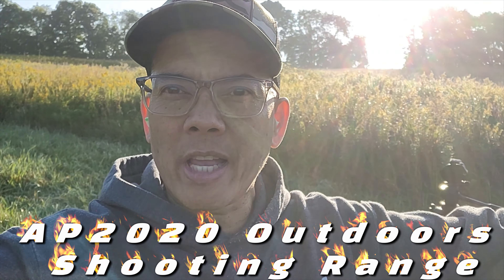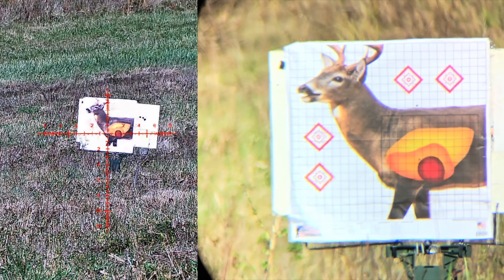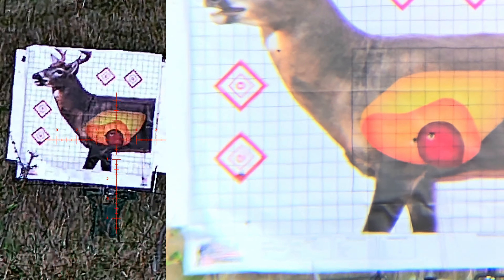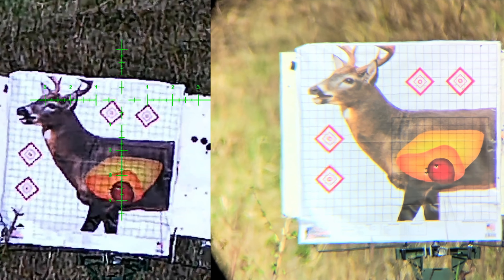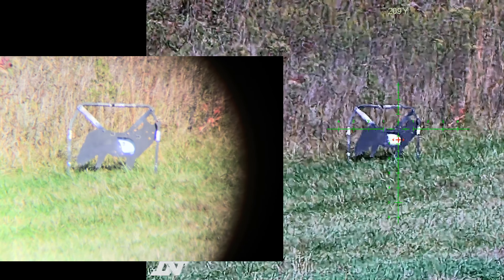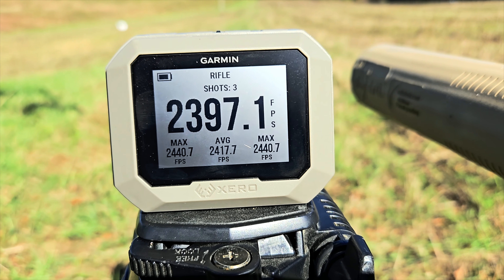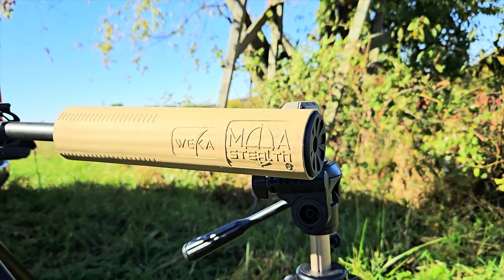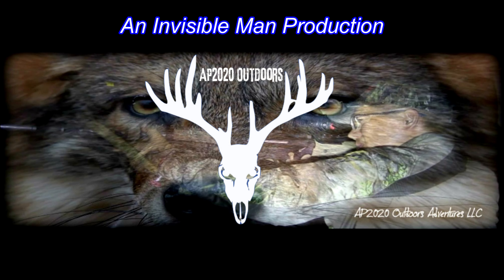Get Ready 2024's Hottest New 400 Legend Ammo Trend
In this video, 2024's Hottest New 400 Legend Ammo Trends

      We (including YouTube) will not be held liable for any injury to yourself or damage to your firearms resulting from attempting anything shown in any of these videos.